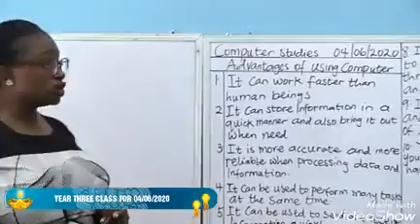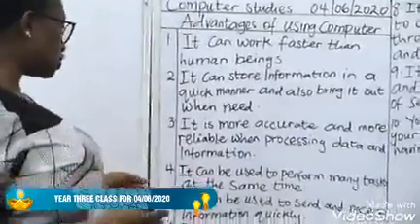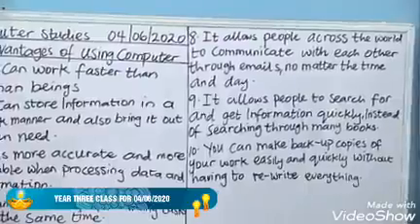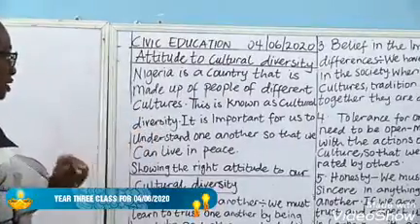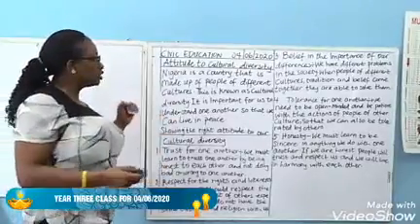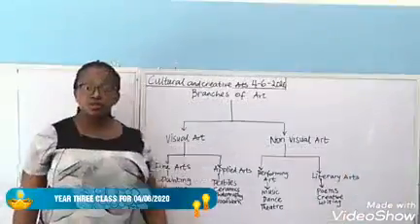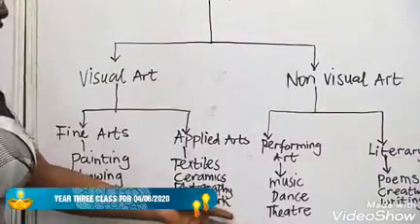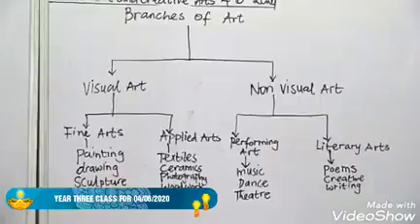YEAR THREE AZIKWE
Civic education, Computer studies, Cultural and creative arts.